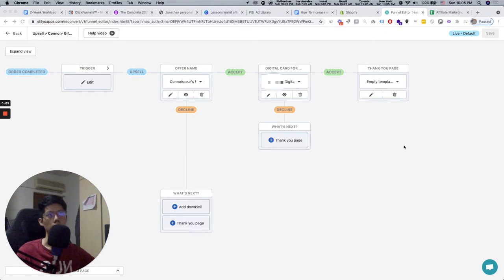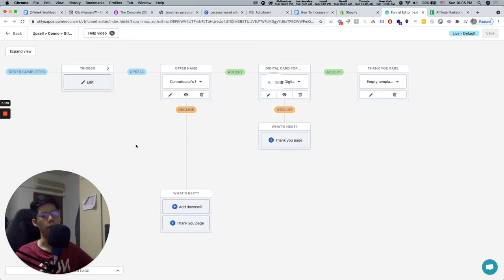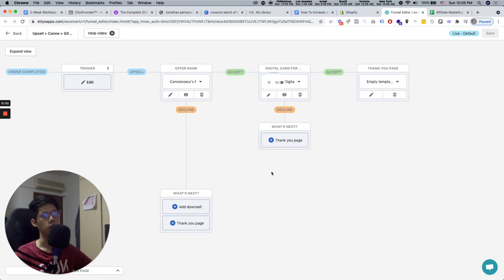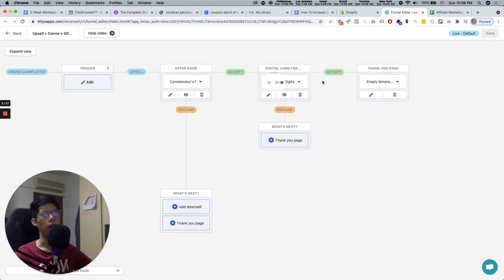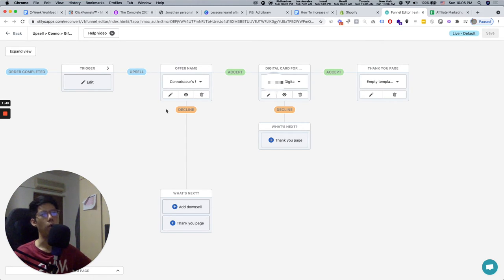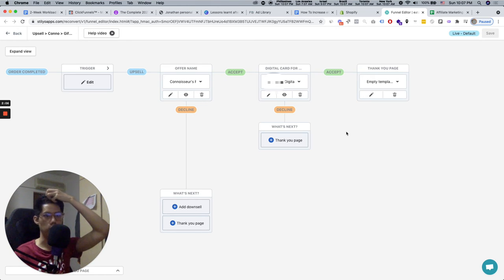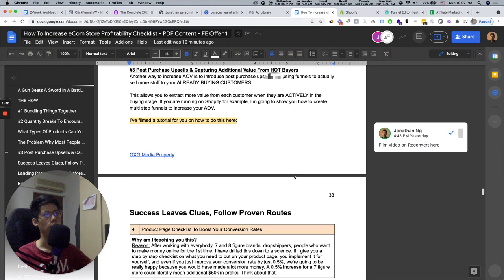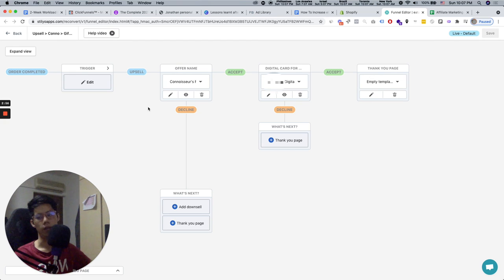Structuring eCom Funnels In ReConvert For Upsell Sequence (Post Purchase Upsell)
🔷 If you already do more than $70k/pm in eCommerce, let us help you grow:

Let Us Help You Generate 50% more profit for your store (Results GUARANTEED or you don’t pay):